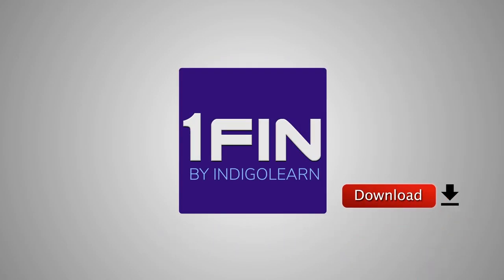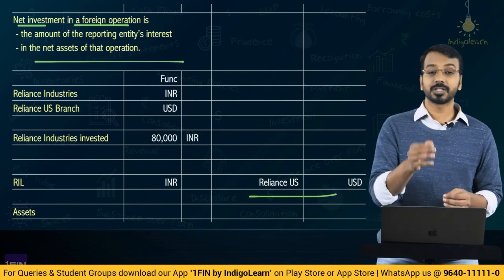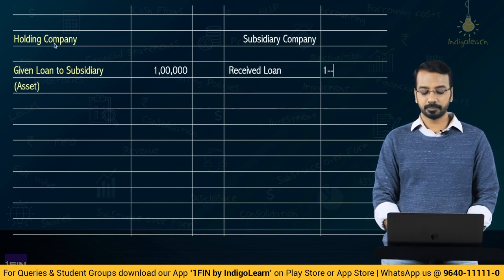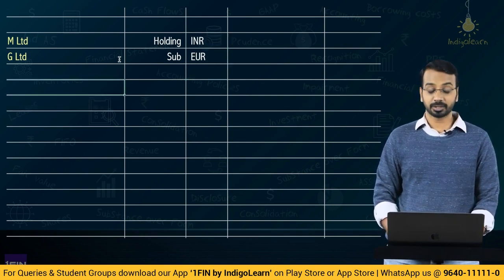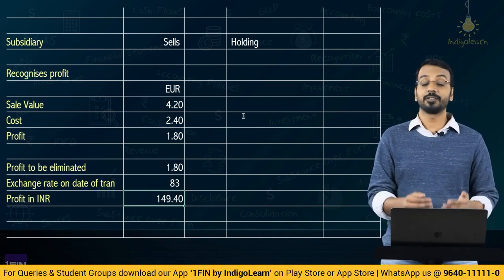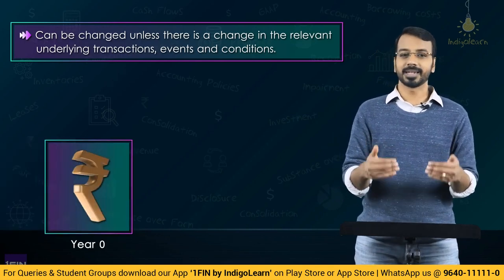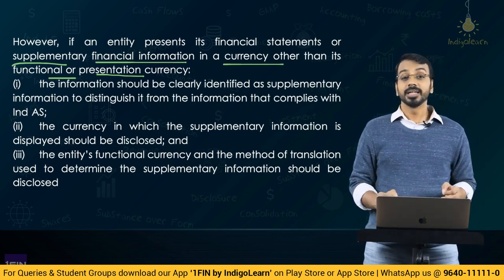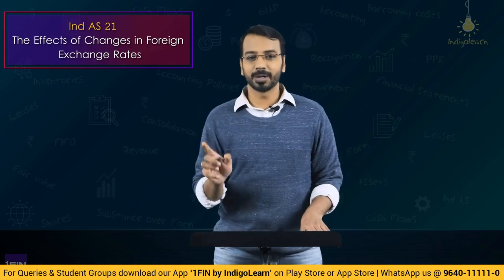Day 42 | CA Final IND AS 21 I Foreign Exchange Rates I Full Standard - All ICAI Questions I